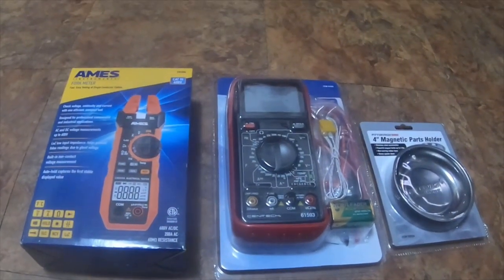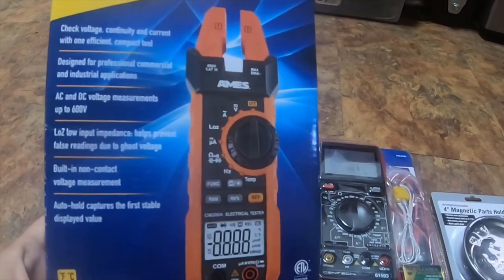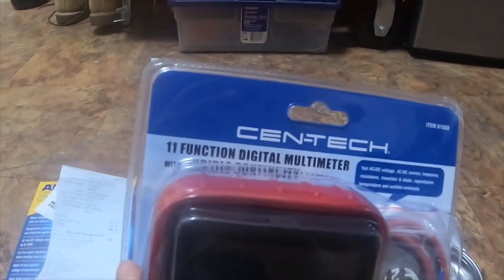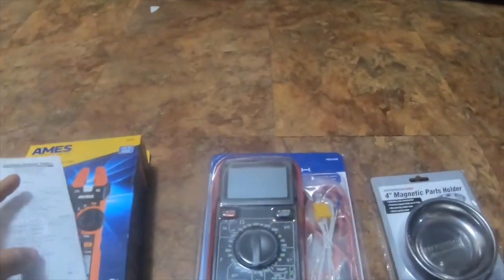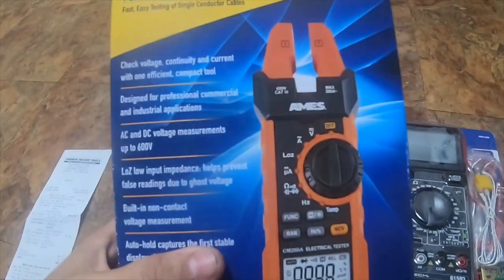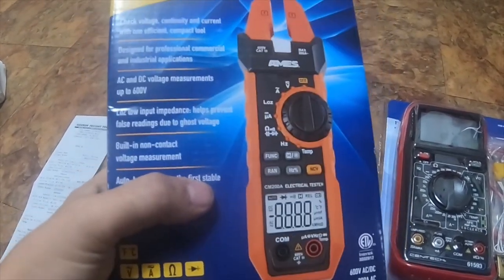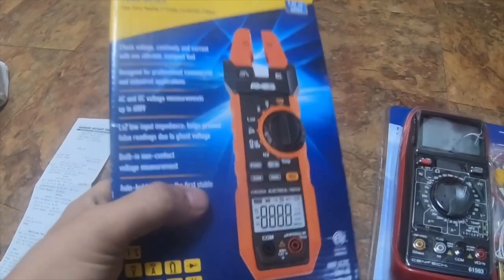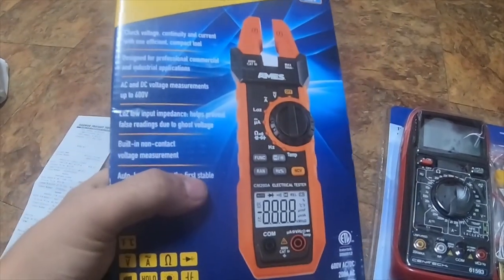Tool Haul - Harbor Freight - Multimeters